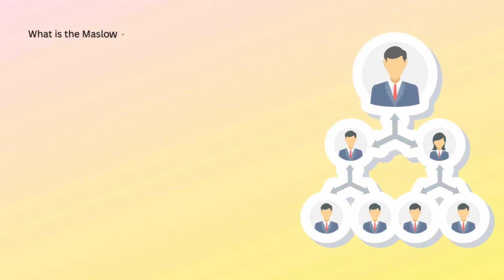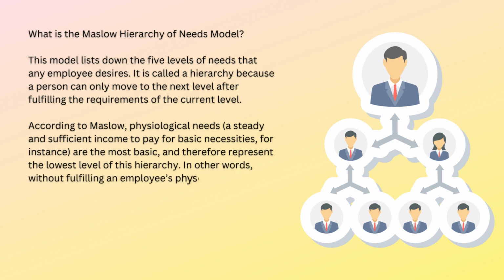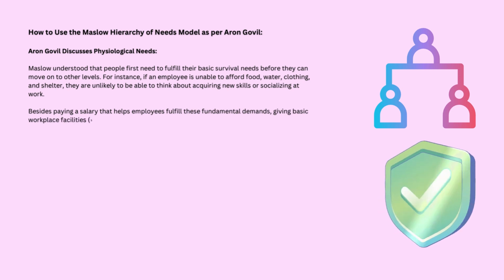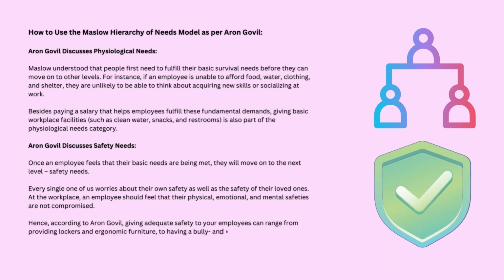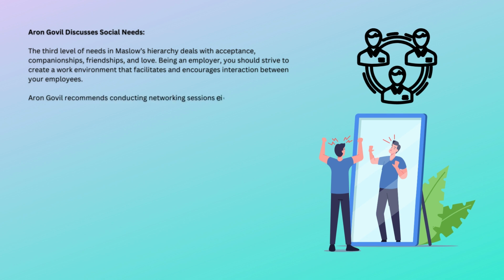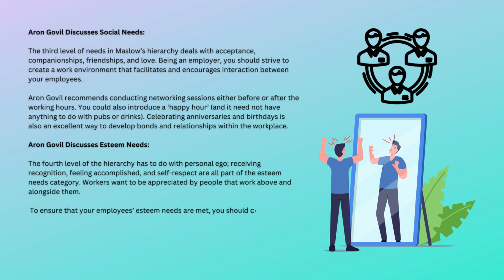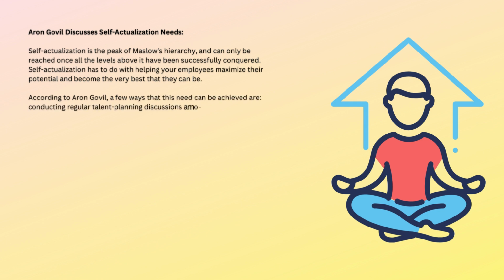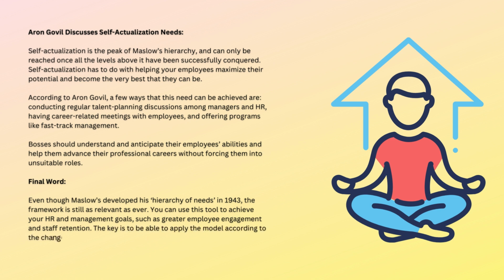Aron Govil - How to Use the Maslow Hierarchy of Needs Model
What is the Maslow Hierarchy of Needs Model?
This model lists down the five levels of needs that any employee desires. It is called a hierarchy because a person can only move to the next level after fulfilling the requirements of the current level.

According to Maslow, physiological needs (a steady and sufficient income to pay for basic necessities, for instance) are the most basic, and therefore represent the lowest level of this hierarchy. In other words, without fulfilling an employee’s physiological needs, you cannot fulfill any of the others.

In this blog, Aron Govil will discuss Maslow’s five levels of needs, and how an employer can fulfill each of those.

How to Use the Maslow Hierarchy of Needs Model as per Aron Govil:
Aron Govil Discusses Physiological Needs:
Maslow understood that people first need to fulfill their basic survival needs before they can move on to other levels. For instance, if an employee is unable to afford food, water, clothing, and shelter, they are unlikely to be able to think about acquiring new skills or socializing at work.

Besides paying a salary that helps employees fulfill these fundamental demands, giving basic workplace facilities (such as clean water, snacks, and restrooms) is also part of the physiological needs category.

Aron Govil Discusses Safety Needs:
Once an employee feels that their basic needs are being met, they will move on to the next level – safety needs.

Every single one of us worries about their own safety as well as the safety of their loved ones. At the workplace, an employee should feel that their physical, emotional, and mental safeties are not compromised.

Hence, according to Aron Govil, giving adequate safety to your employees can range from providing lockers and ergonomic furniture, to having a bully- and harassment-free environment. It also involves making sure that employees feel secure about their job and do not have to wonder if their current day at work is going to be their last.

Aron Govil Discusses Social Needs:
The third level of needs in Maslow’s hierarchy deals with acceptance, companionships, friendships, and love. Being an employer, you should strive to create a work environment that facilitates and encourages interaction between your employees.

Aron Govil recommends conducting networking sessions either before or after the working hours. You could also introduce a ‘happy hour’ (and it need not have anything to do with pubs or drinks). Celebrating anniversaries and birthdays is also an excellent way to develop bonds and relationships within the workplace.